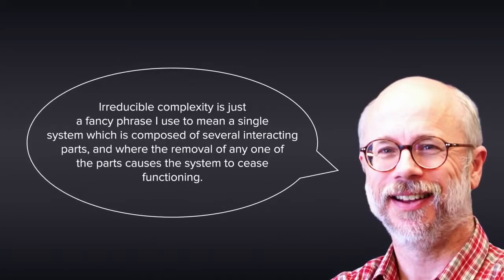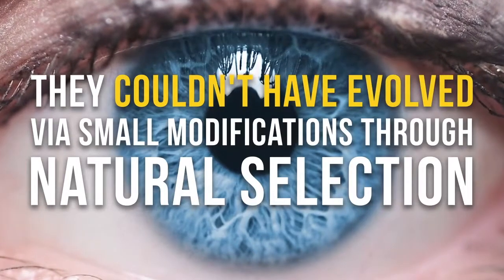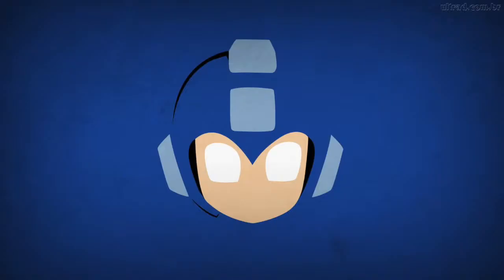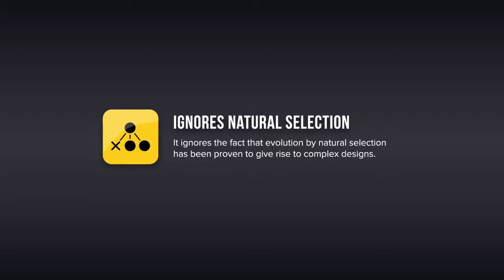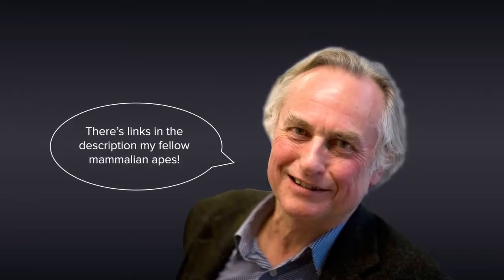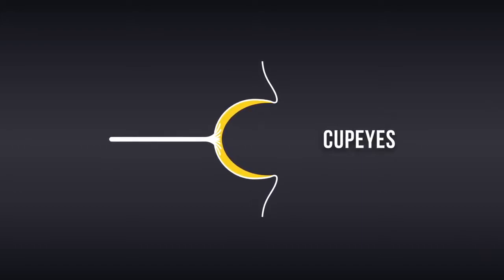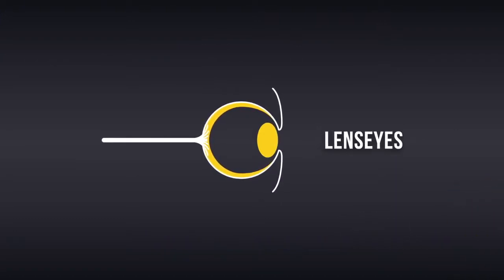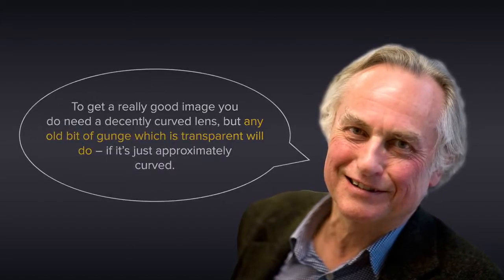Refuting Rationality Ep9: Reducing Complexity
Refuting the Youtube atheist Rationality Rules on the subject of irreducible complexity.